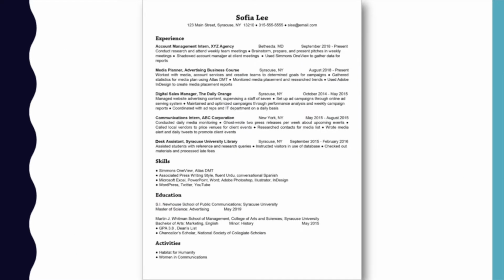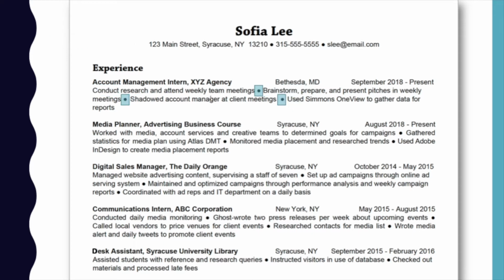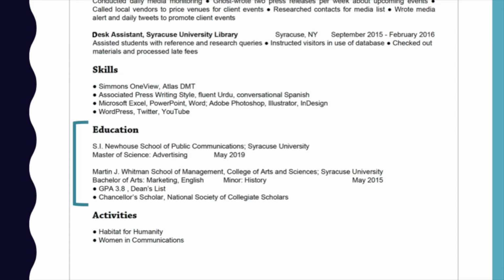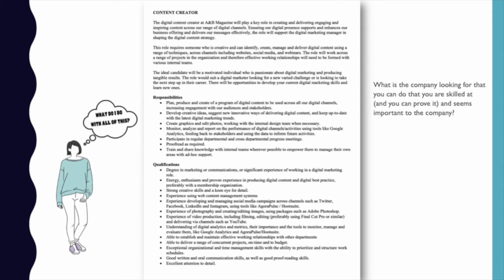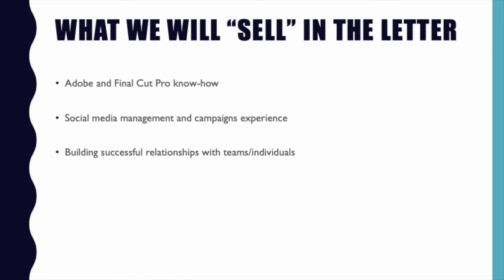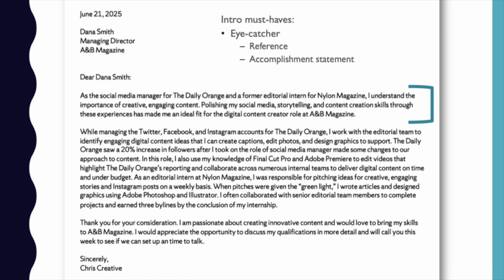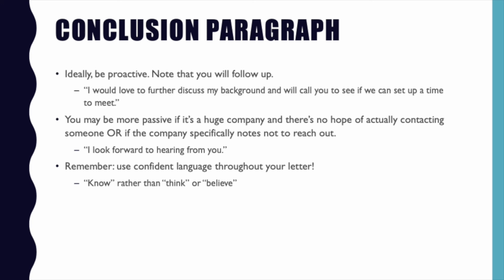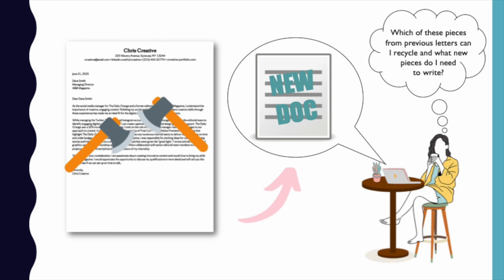Resume & Cover Letter Writing (2022)